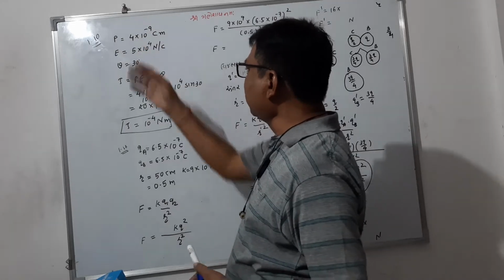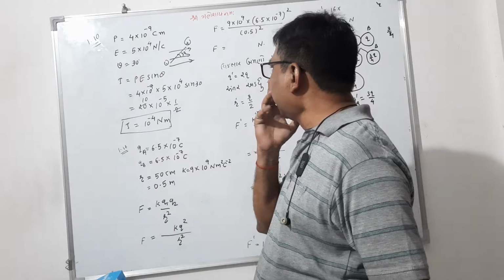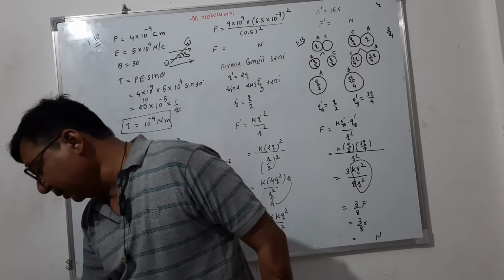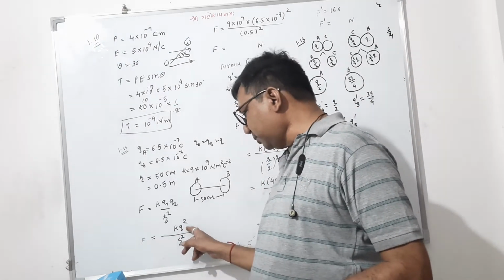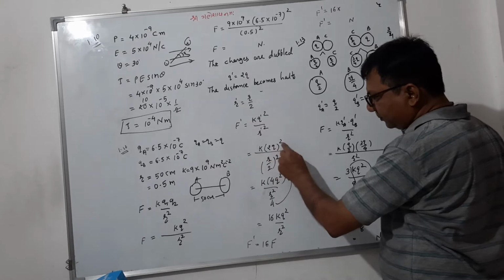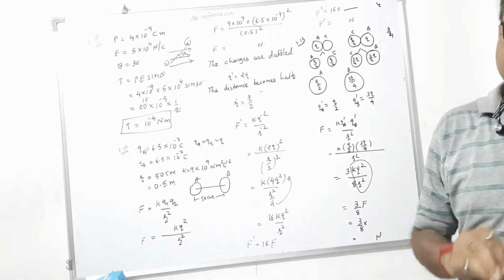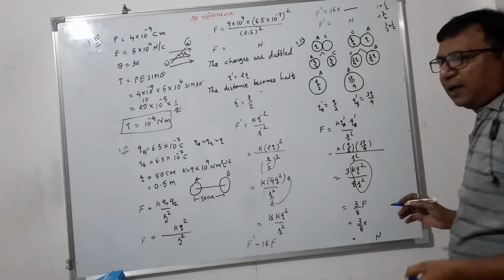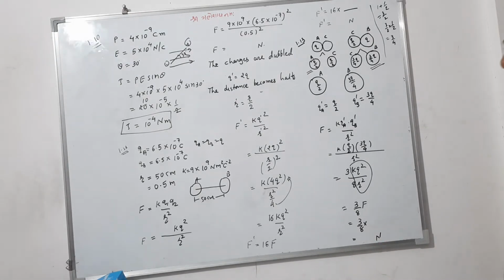physics class 12 English med.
12 physics ch 1 ex 10,12,13